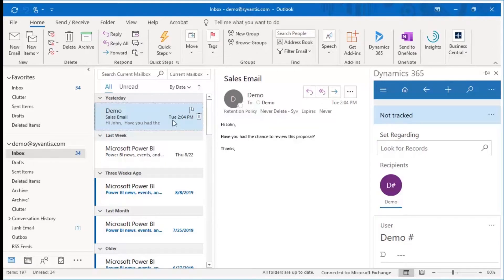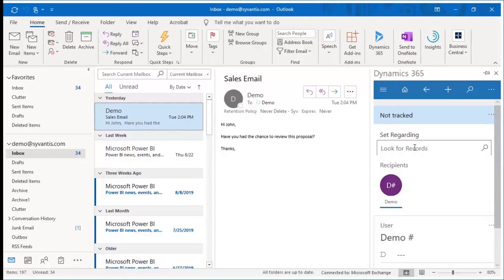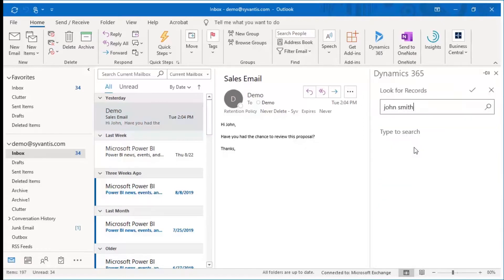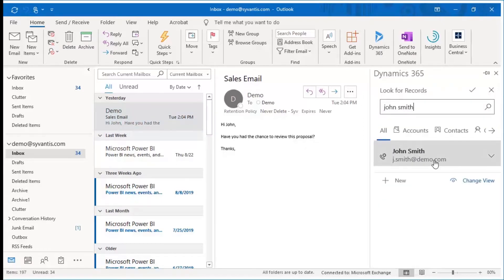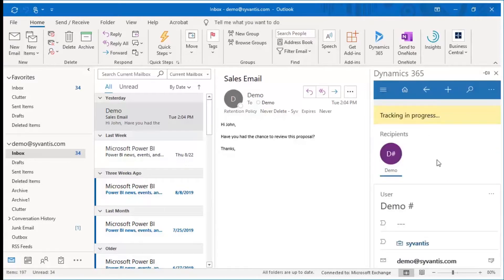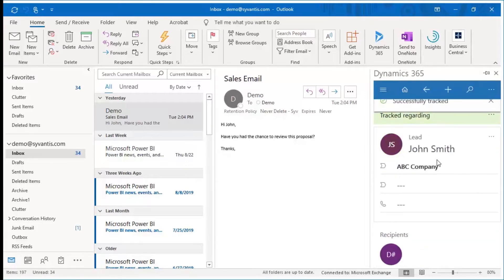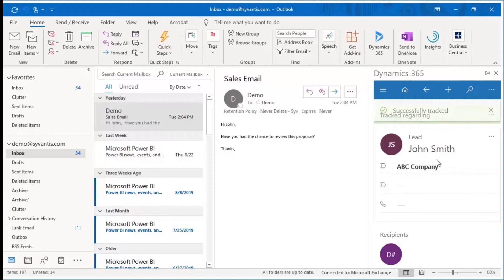How to Track Outlook Emails in Dynamics 365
Learn how to track emails from clients, vendors, leads, opportunities, etc. right from Outlook and have those emails automatically sync up to the associated record in your Dynamics 365 CRM system.